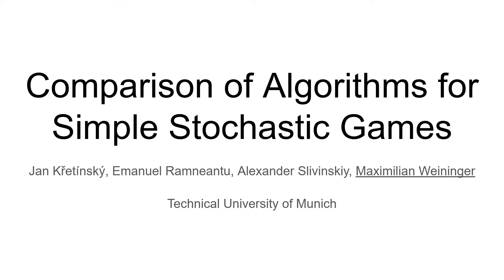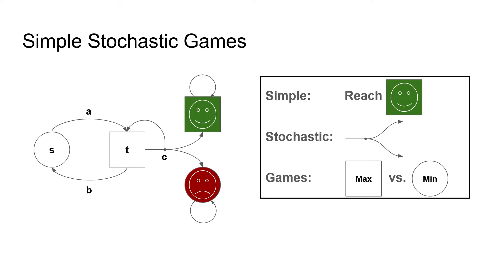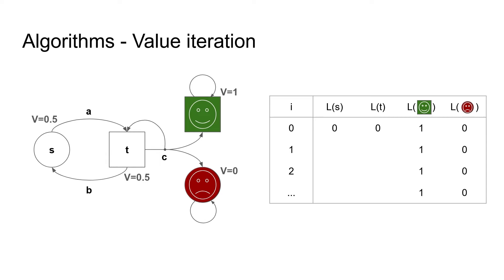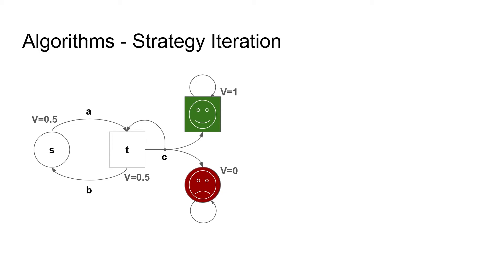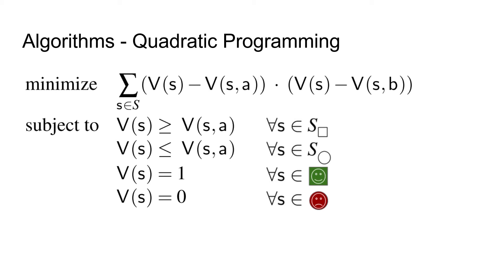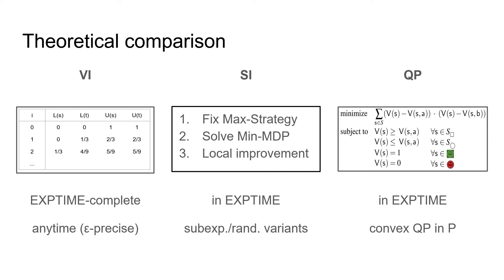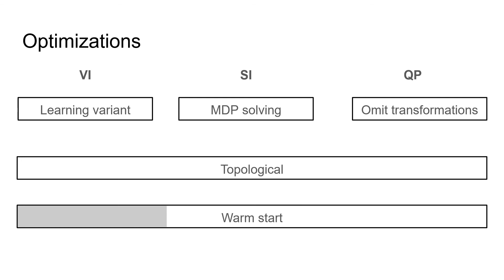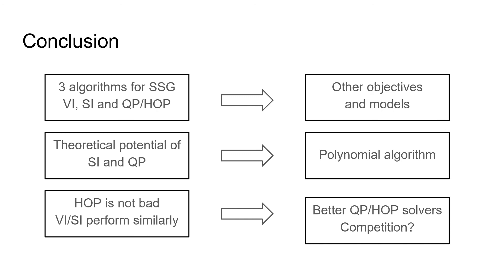Comparison of Algorithms for Simple Stochastic Games (presentation)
Comparison of Algorithms for Simple Stochastic Games,
by Jan Kretinsky, Emanuel Ramneantu, Alexander Slivinskiy and Maximilian Weininger.